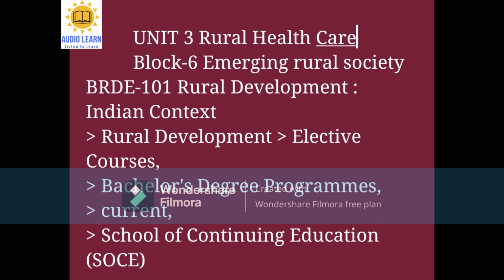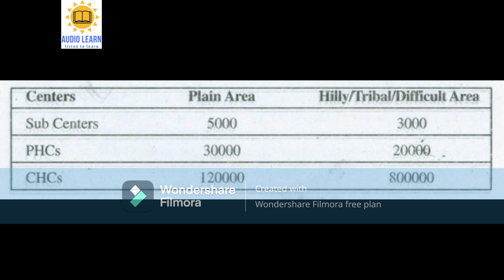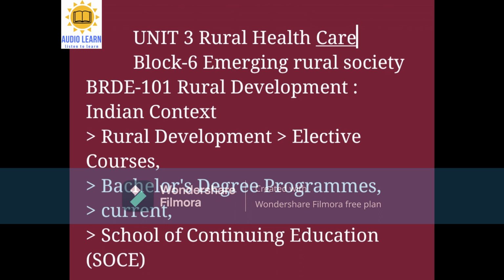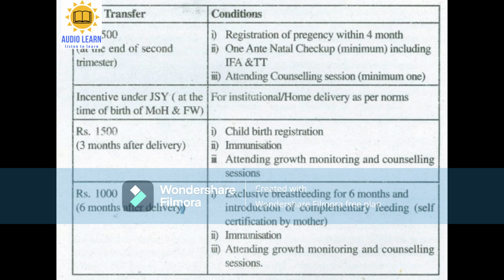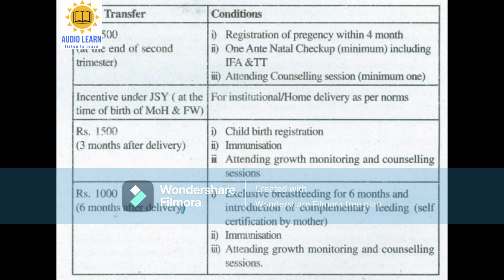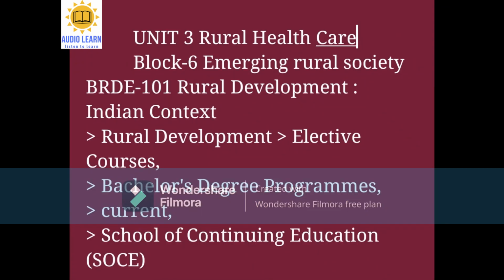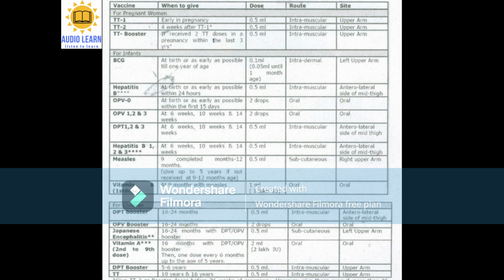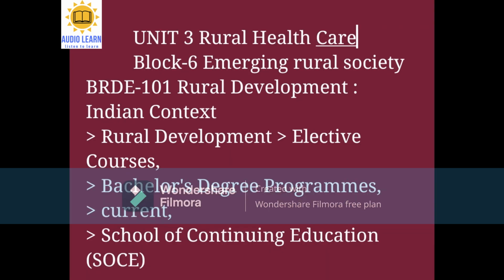RURAL HEALTH CARE UNIT 3 BLOCK6 BRDE-101 SOCE ignou freeaudiobook ignouassignment ignouaudiobooks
UNIT 3 RURAL HEALTH CARE Block- 6 EMERGING RURAL SOCIETY, BRDE-101 Rural Development : Indian Context, Rural Development, Elective Course School of Continuing Education (SOCE) IGNOU audiobooks
gk, general intelligence, Indira Gandhi national open university,